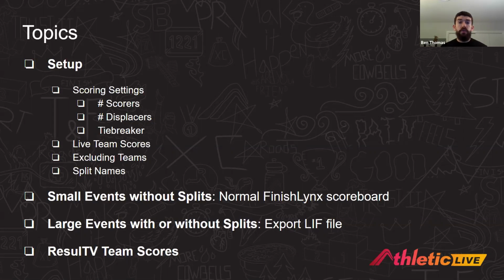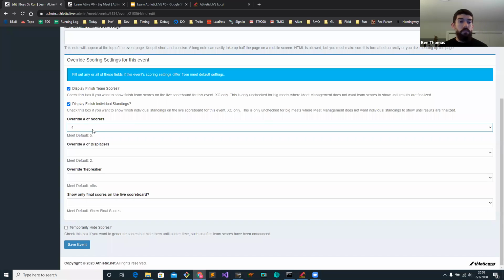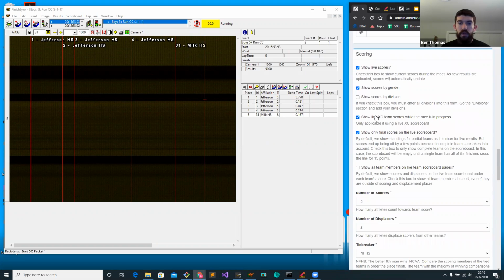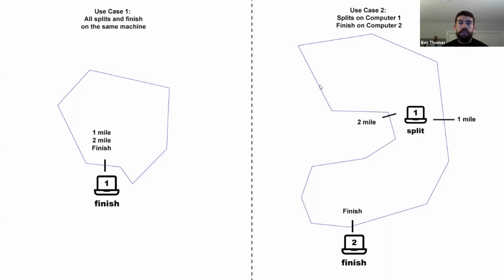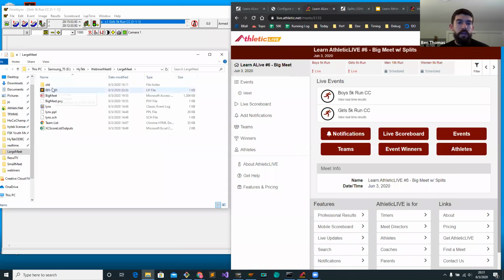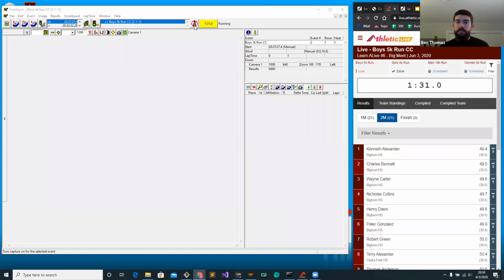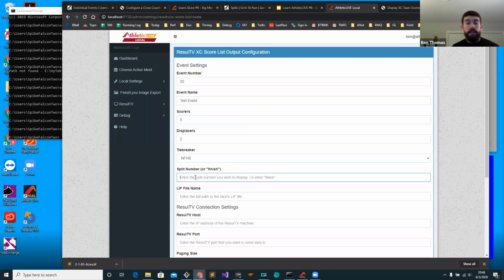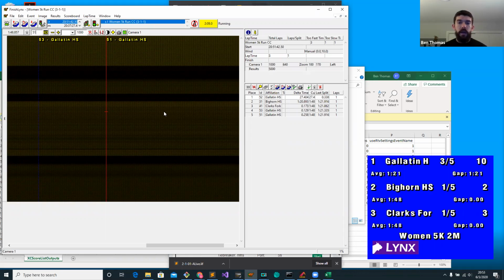Learn AthleticLIVE #6: Cross County Scoreboards and Real-Time Team Scores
Learn how to deliver an effective real-time experience for cross country meets on AthleticLIVE.

1. XC vs Track: See what’s different between track & field and cross country on AthleticLIVE.
2. Small races without splits: Setup an XC individual and team scoreboard for races without splits and less than 300 people. Very similar to track scoreboards.
3. Big races with or without splits: Deliver reliable real-time individual and team results for races with splits and/or very large fields.
4. Live Team Scores: Display real-time team scores on your physical boards at a meet.